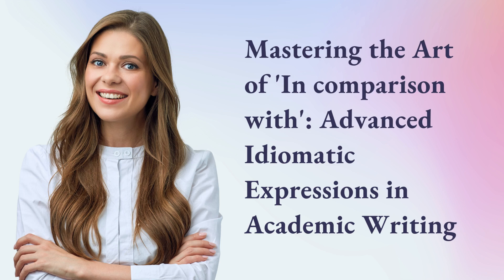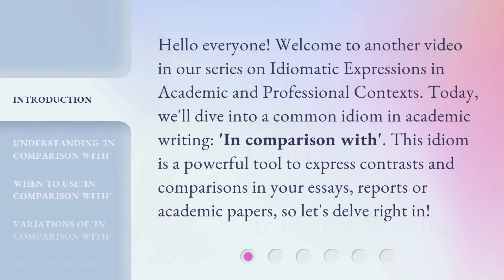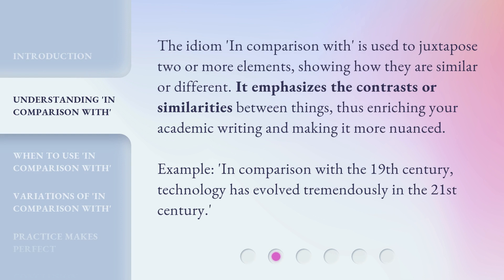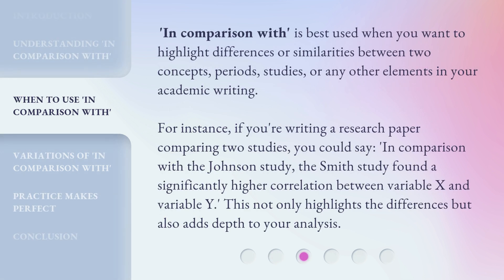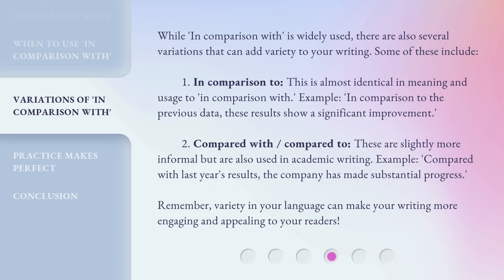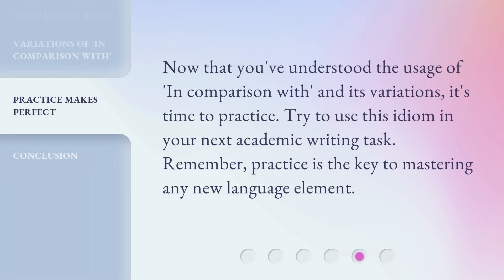Mastering the Art of 'In comparison with': Advanced Idiomatic Expressions in Academic Writing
Mastering the Art of 'In comparison with': Advanced Idiomatic Expressions in Academic Writing • Learn how to effectively use the idiom 'In comparison with' in your academic writing to highlight contrasts and similarities. Enhance your essays, reports, and academic papers with this powerful tool for comparisons and analysis.

00:00 • Introduction - Mastering the Art of 'In comparison with': Advanced Idiomatic Expressions in Academic Writing
00:37 • Understanding 'In comparison with'
01:05 • When to Use 'In comparison with'
01:41 • Variations of 'In comparison with'
02:30 • Practice Makes Perfect